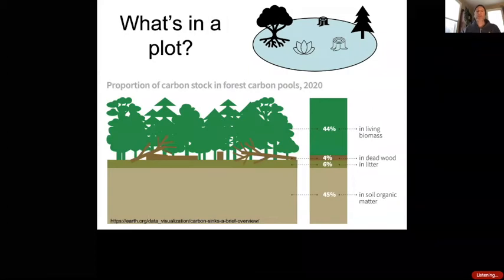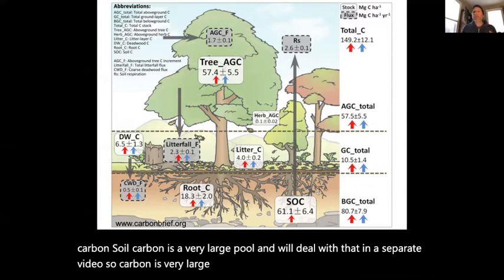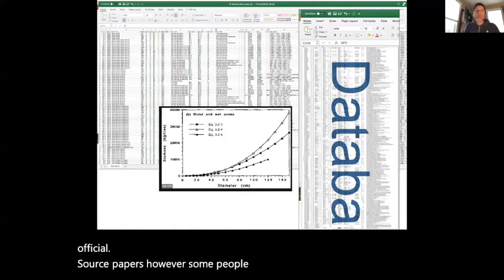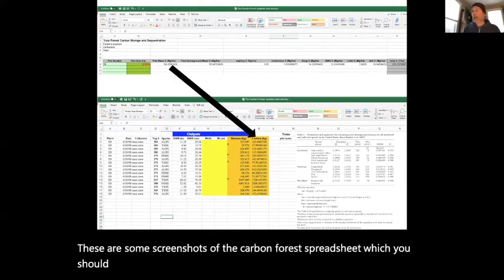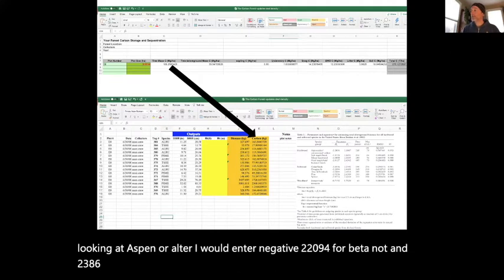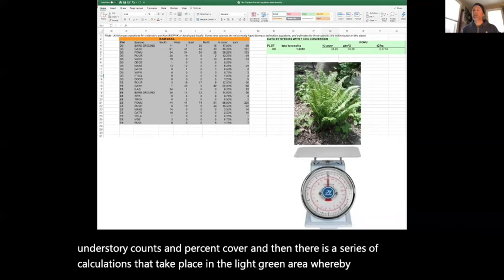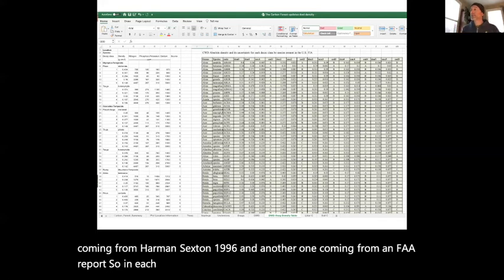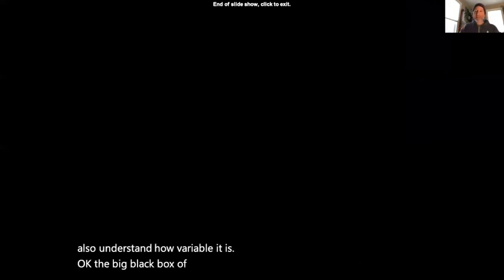Carbon Tools and Spreadsheets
A video about using the carbon forest spreadsheet to create an inventory of forest plot carbon.